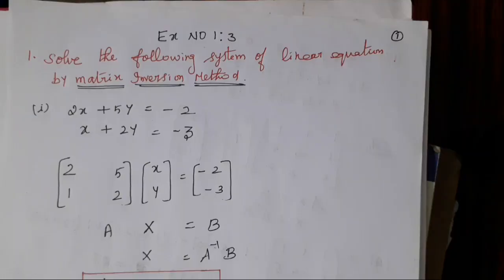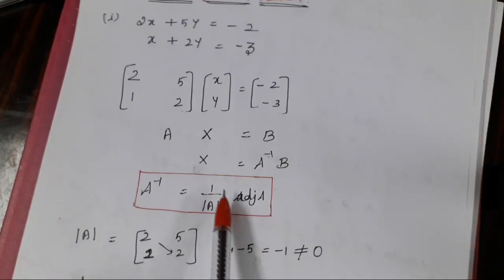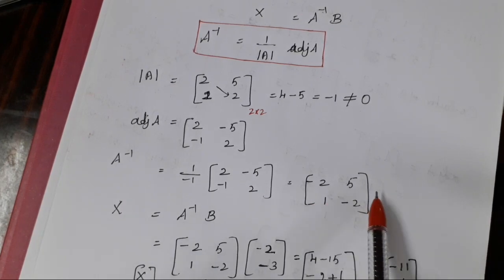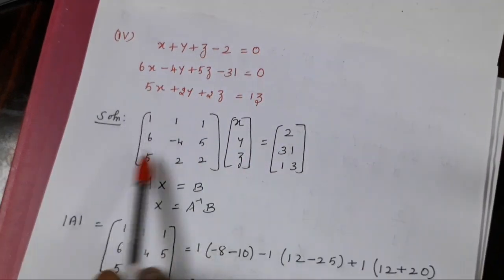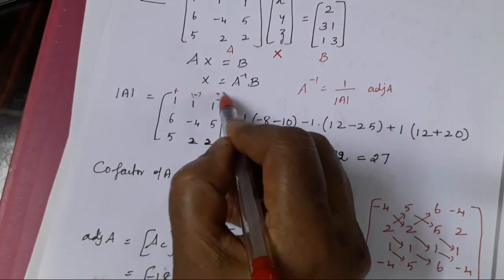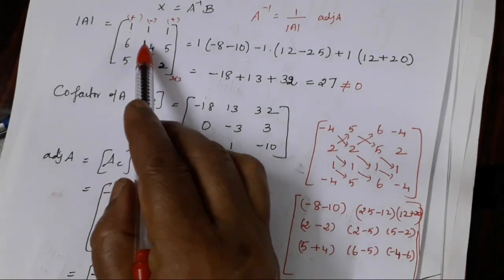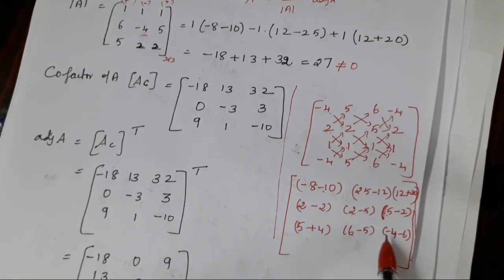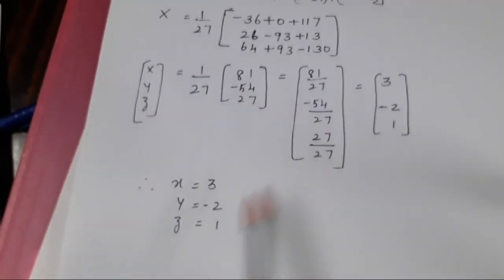Chapter 1 Ex 1.3 (Matrix Inversion Method) video 11(09/06/21)